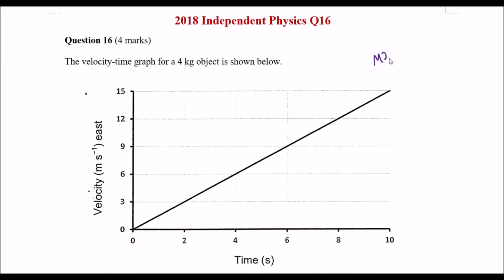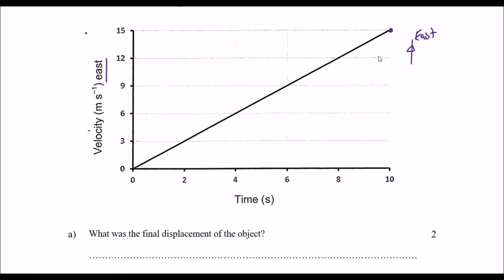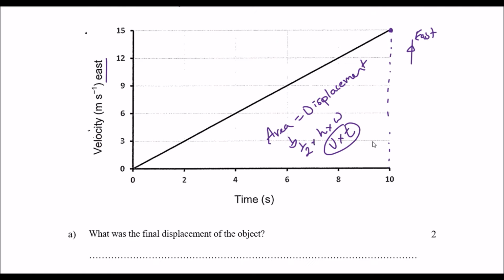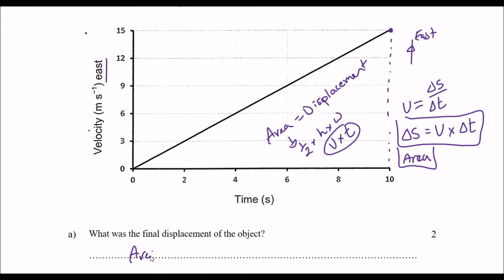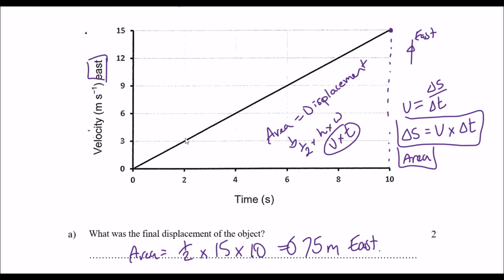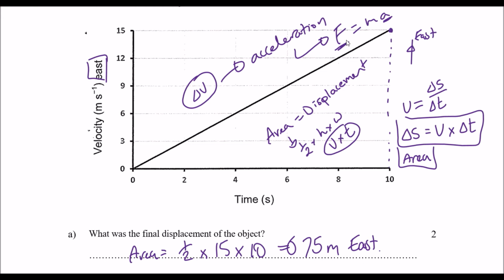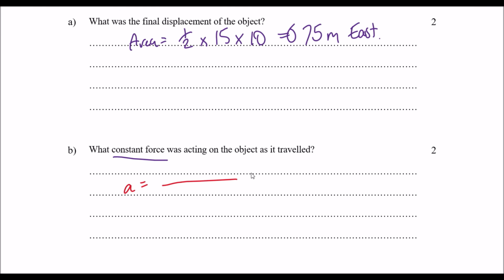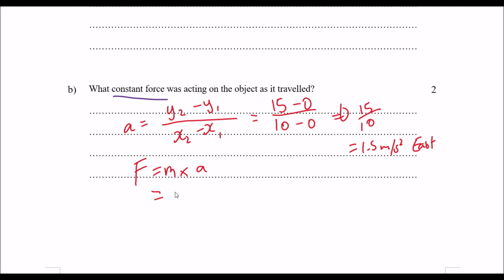2018 Independent 11Physics Q16